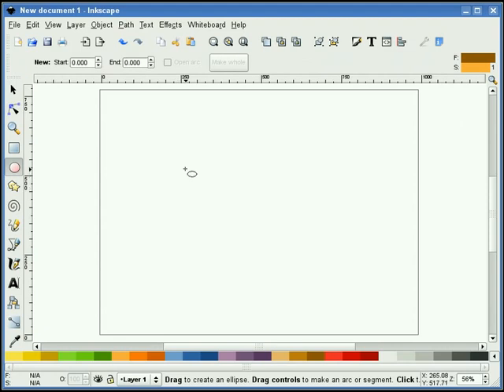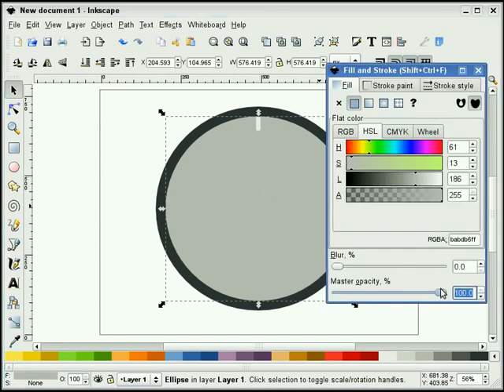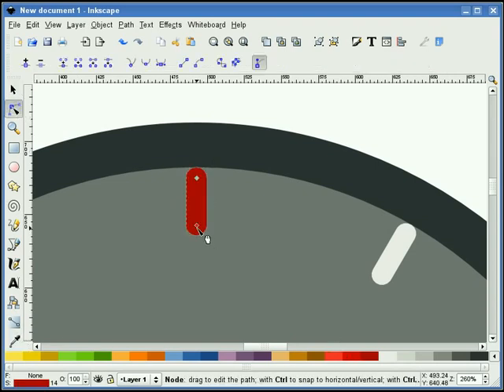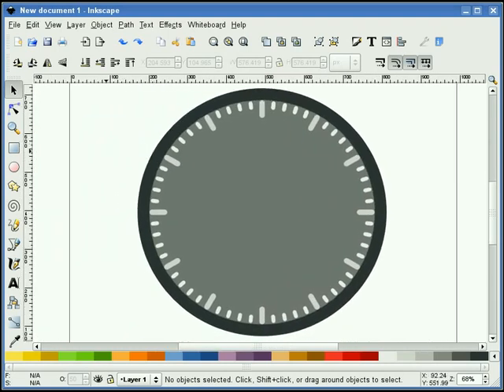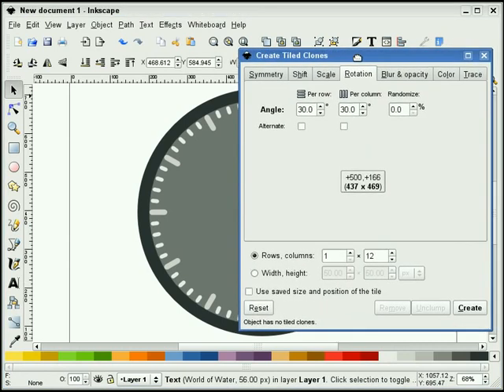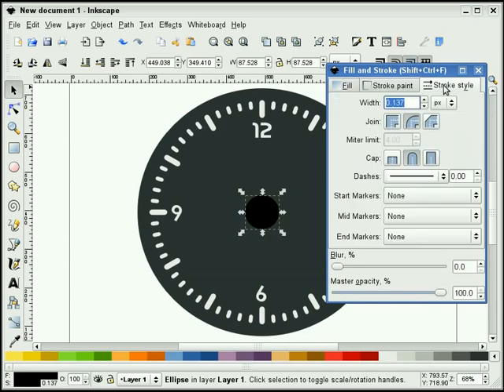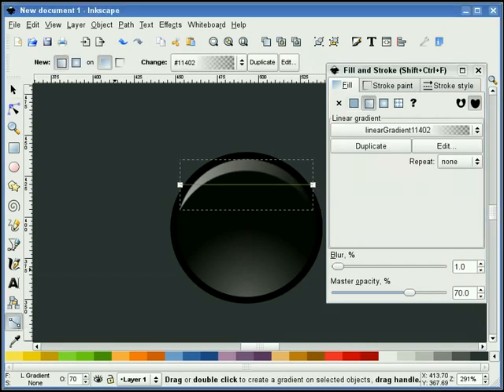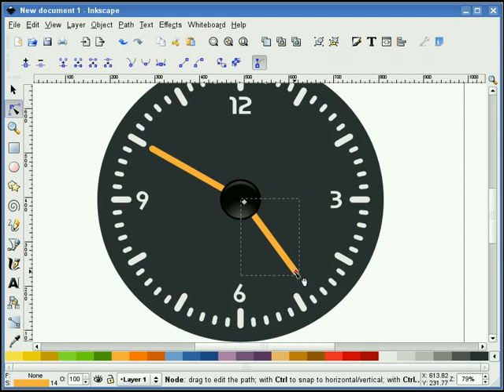heathenX Inkscape Tutorials: episode 047 - Drawing a clock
NOTE: When changing the stroke colour, there's no need to use the colour picker tool. Just having the object selected and shift-clicking in the palette will do.

This video uses Inkscape's gradient editor. Since the video was made the gradient editor has been deprecated and replaced with on-canvas gradient editing. Please see part 5 of my tutorial series in Full Circle Magazine for more details about on-canvas editing